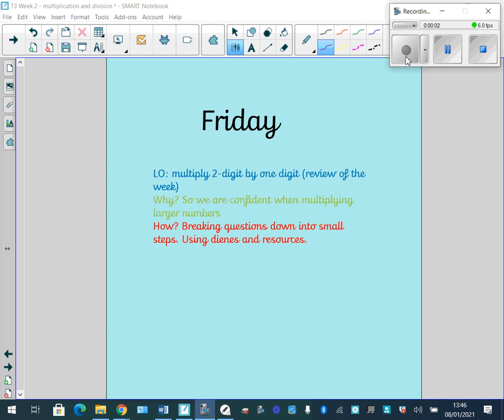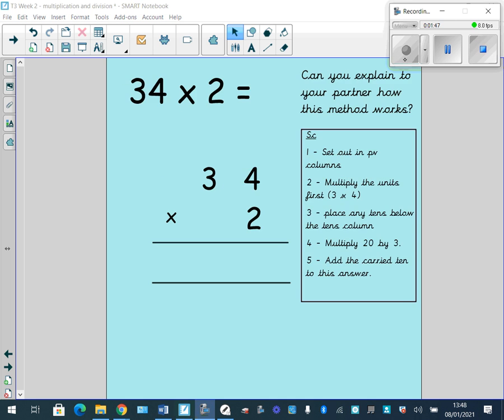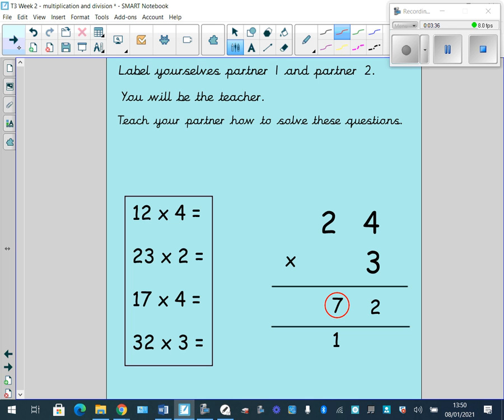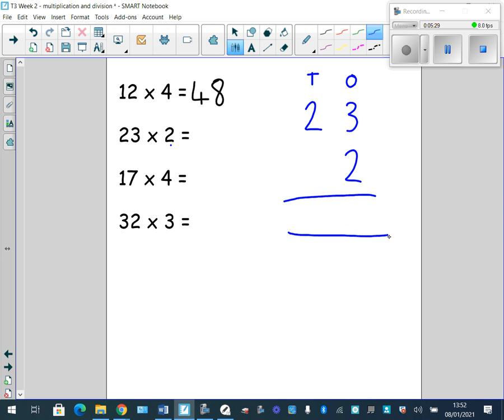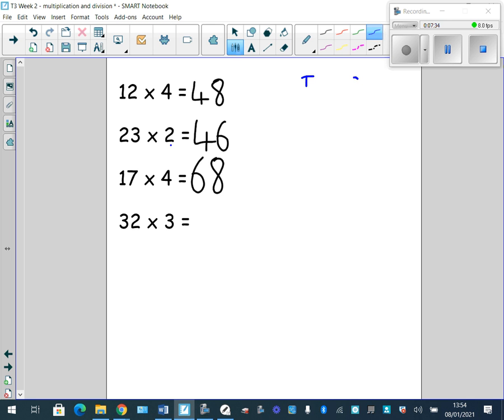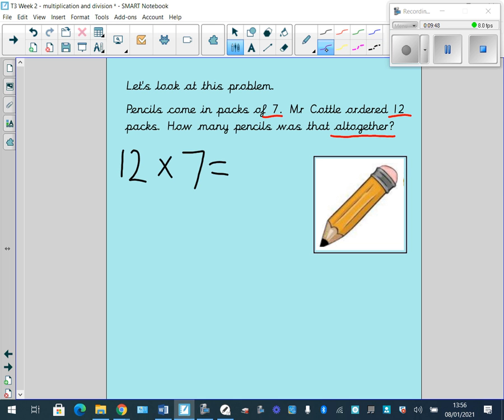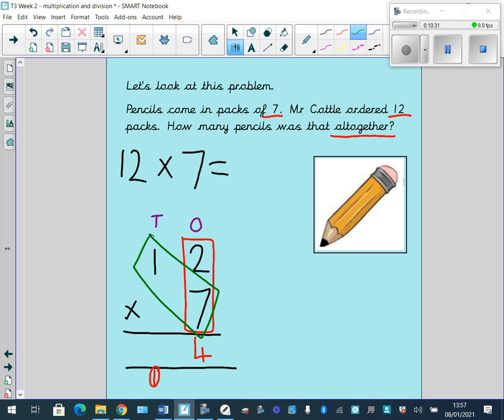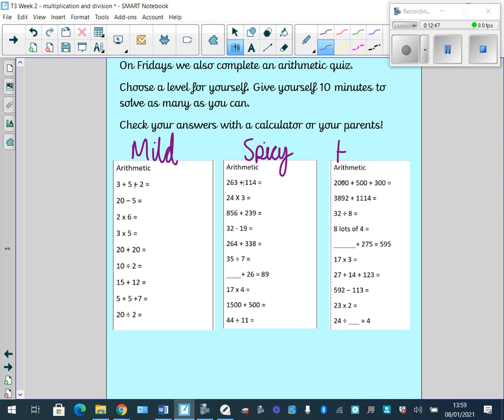Year 3 Maths Week 2 Friday 15th Jan